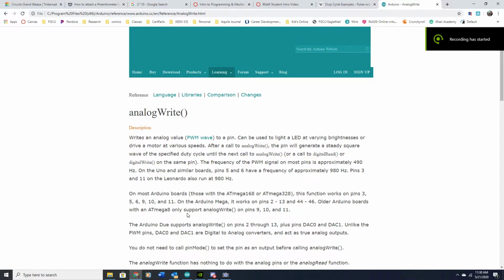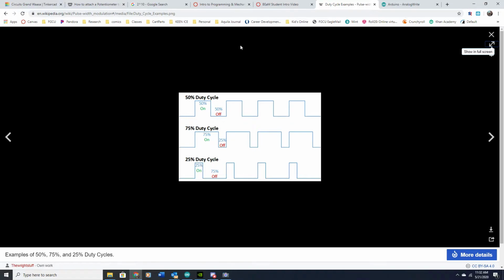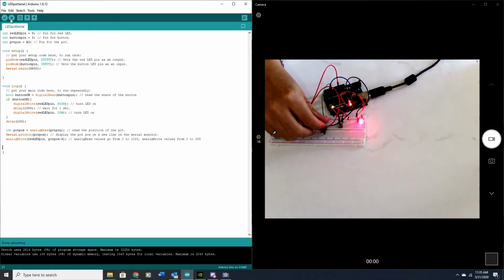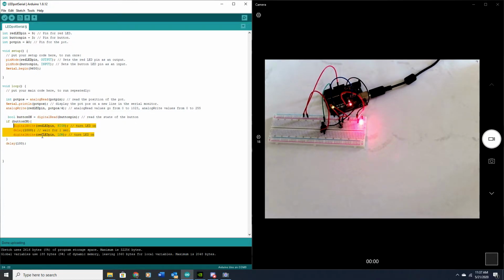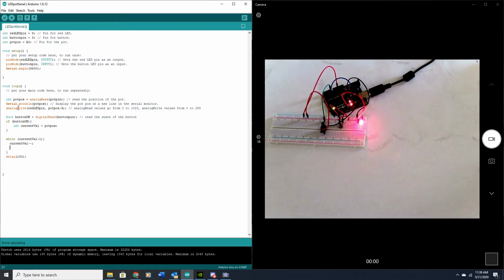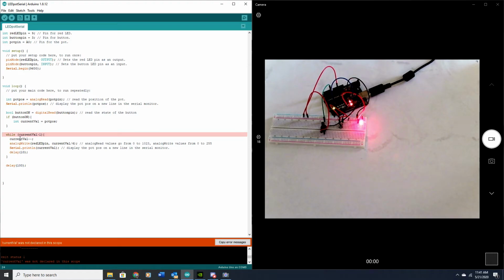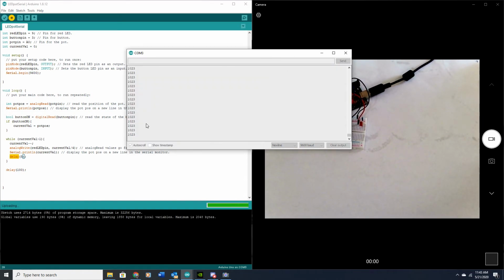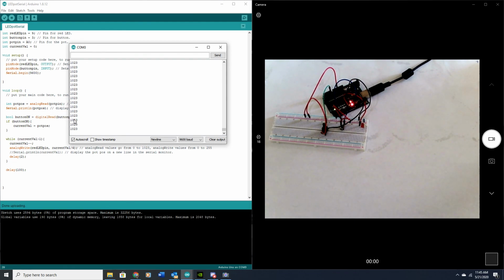BEaM Intro to Programming - Analog Write & While Loop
Use the pulse width modulation (PWM) to control the brightness of an LED. Use a basic while loop to change the behavior of the circuit.